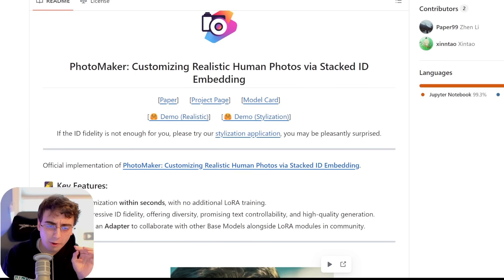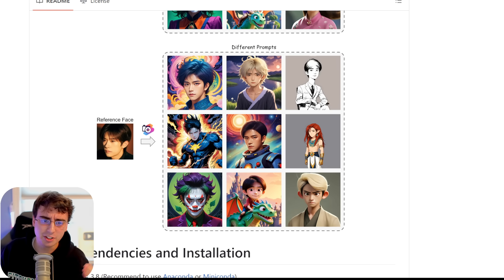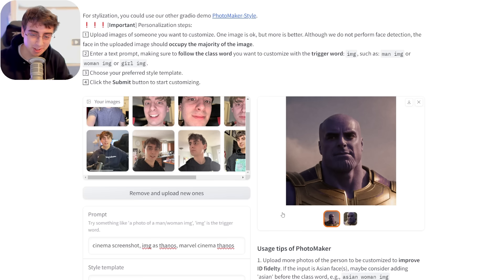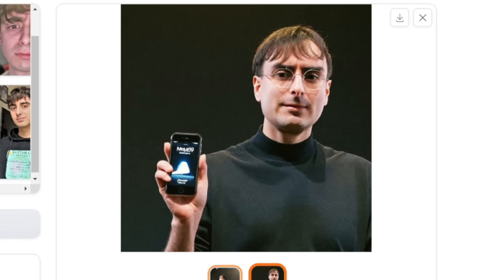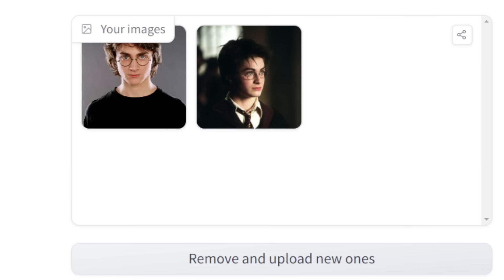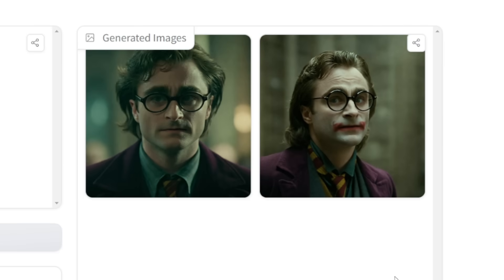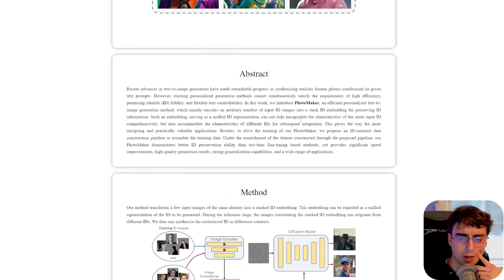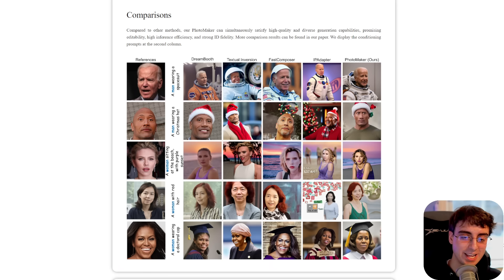Instantly Put Yourself In AI Art! FREE & Open Source!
Instantly Create Customized AI Images! New Open Source Stylization Method!